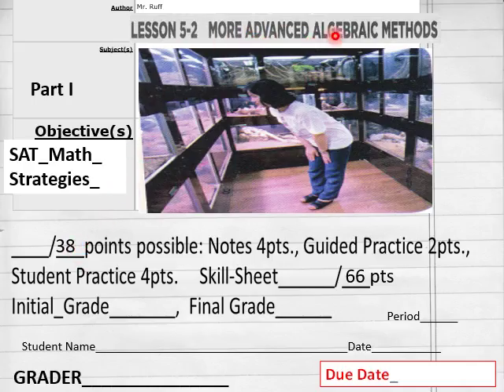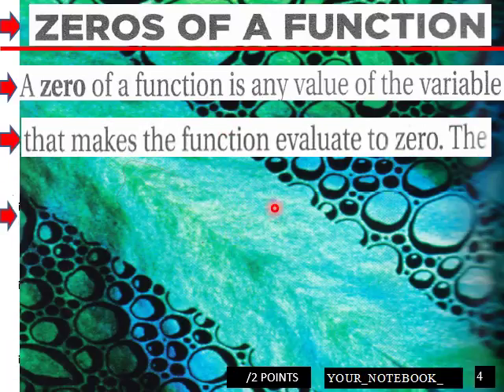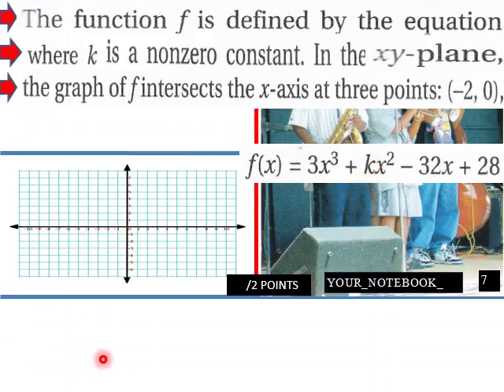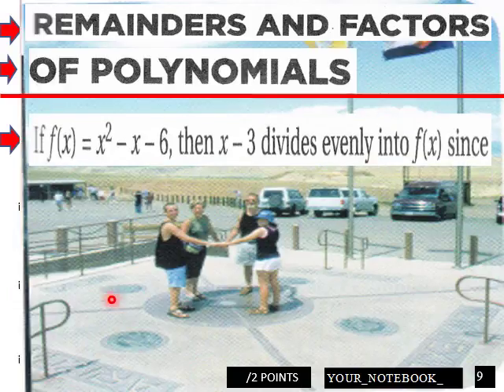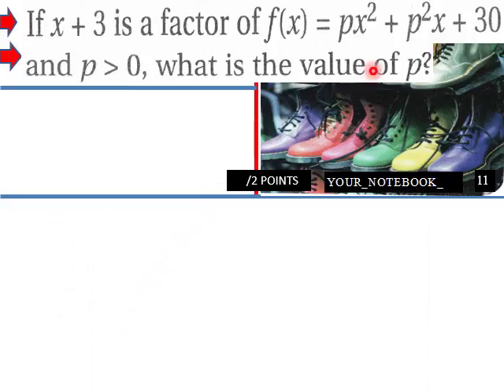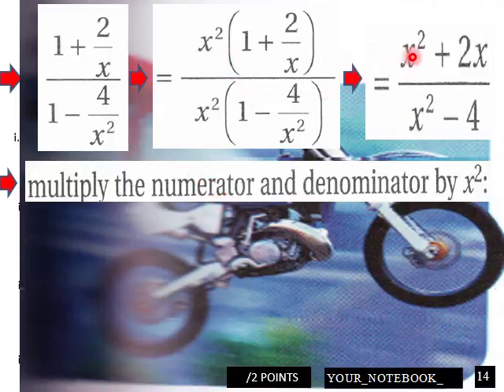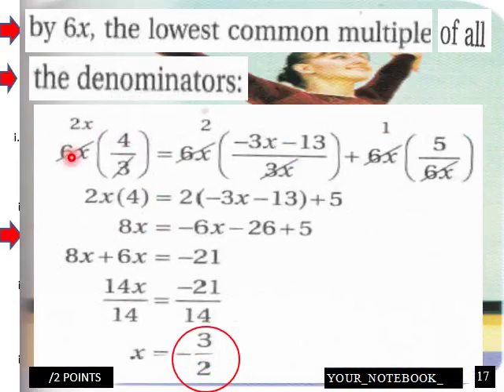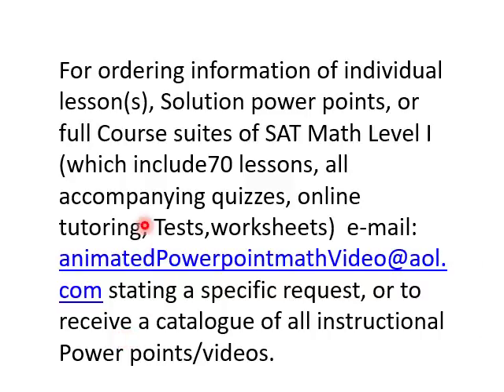5 2 L Va More Advanced Algebraic Concepts pptx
SAT Math survey of other Algebra areas which will be on test.